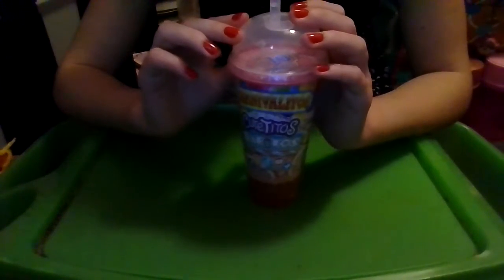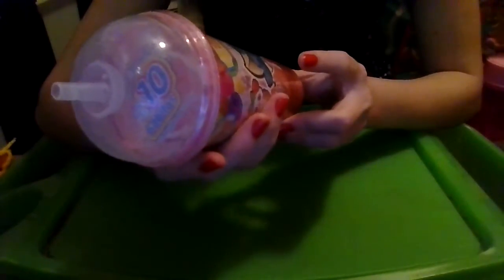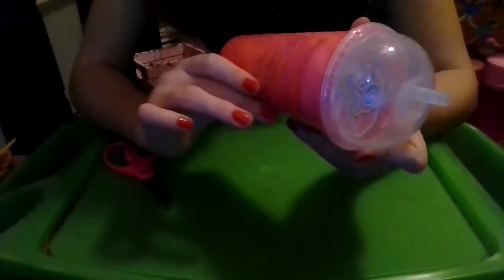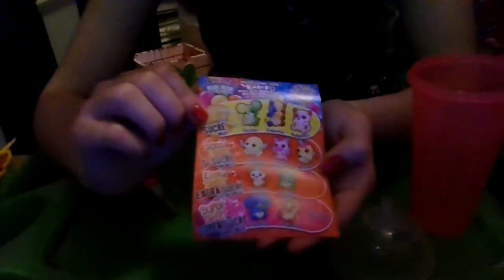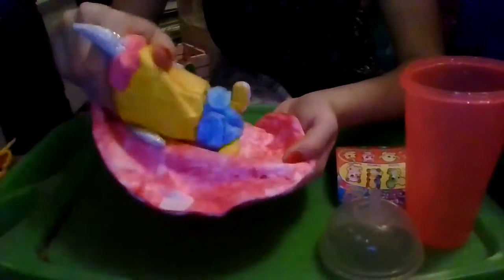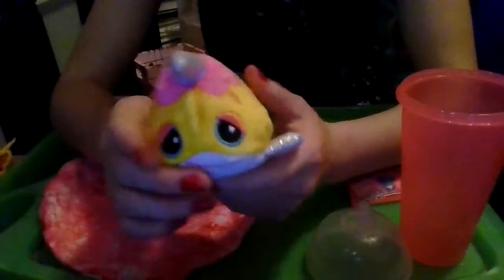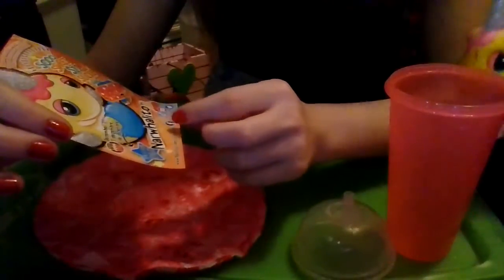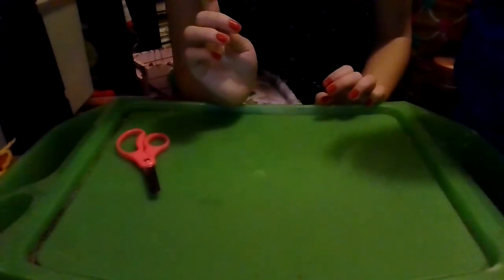Unboxing Carnivalitos Cutetitos Babitos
I am unboxing a Carnivalitos Cutetitos Babitos. Watch the video to see which cute, fluffy cutetitos babitos I got!